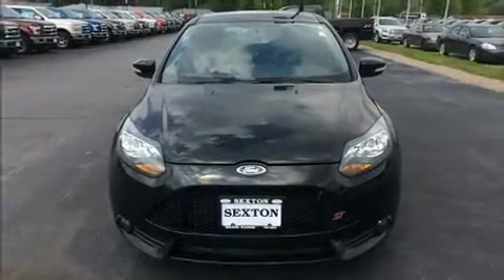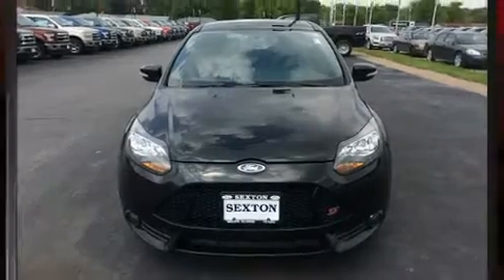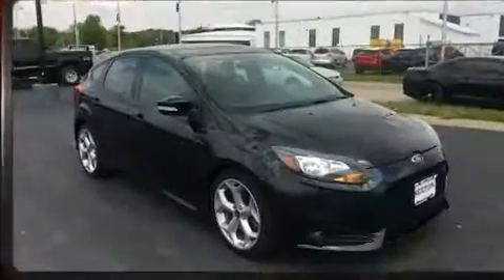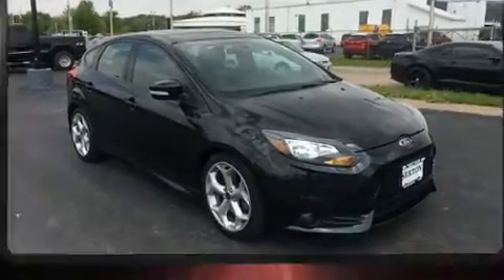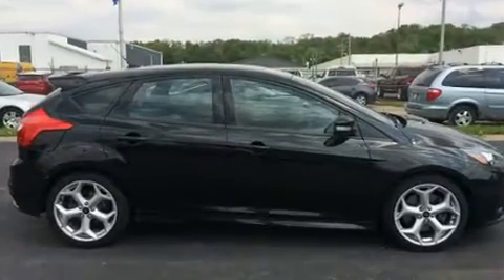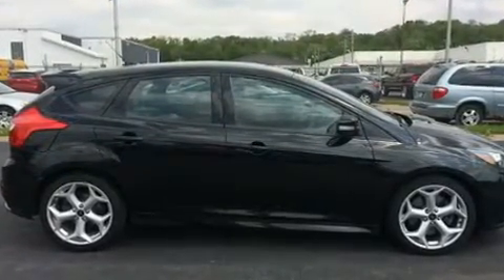2013 Ford Focus ST Base in Moline, IL 61265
Sexton Ford
3802 16th Street

Outstanding design defines the 2013 Ford Focus ST. This 4 door, 5 passenger hatchback provides exceptional value! It features an automatic transmission, front-wheel drive, and a 2 liter 4 cylinder engine. A turbocharger further enhances performance, while also preserving fuel economy. All of the premium features expected of a Ford are offered, including: 1-touch window functionality, a tachometer, front bucket seats, fully automatic headlights, telescoping steering wheel, turn signal indicator mirrors, and power windows. Storage solutions are integrated throughout the interior, demonstrating thoughtful attention to detail. Passenger security is always assured thanks to various safety features, such as: dual front impact airbags with occupant sensing airbag, front side impact airbags, traction control, brake assist, ignition disabling, and 4 wheel disc brakes with ABS. With electronic stability control supplementing mechanical systems, you'll maintain precise command of the roadway. Our aim is to provide our customers with the best prices and service at all times. Stop by our dealership or give us a call for more information.